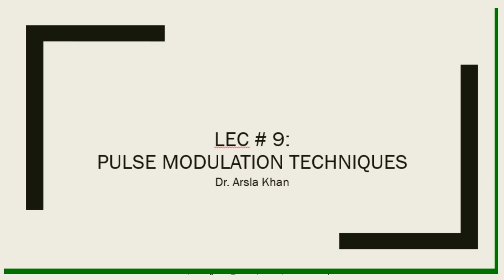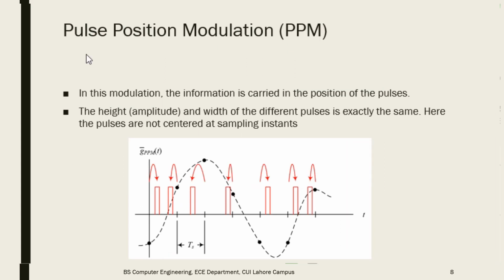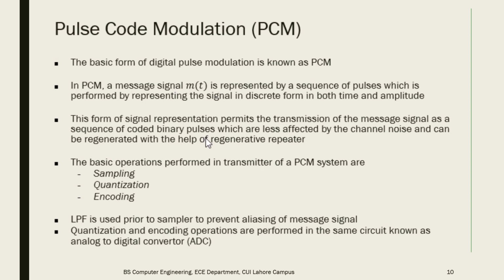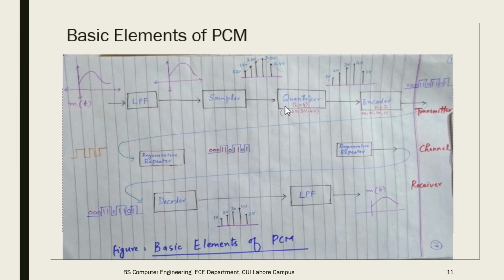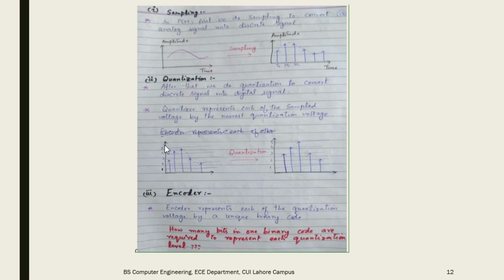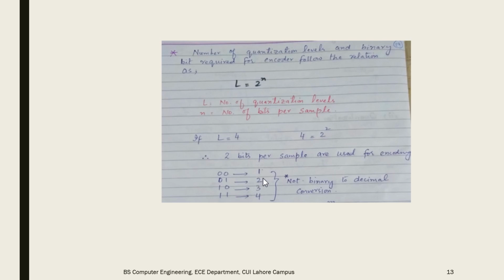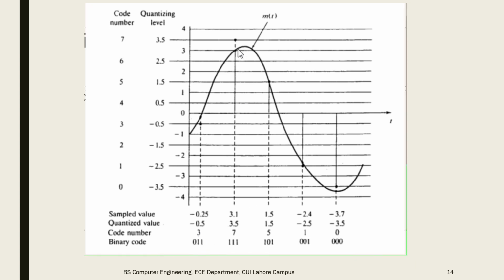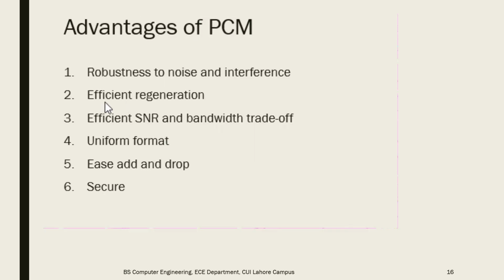Principles of Communication Systems Lec# 15